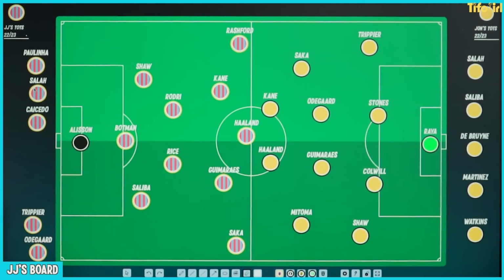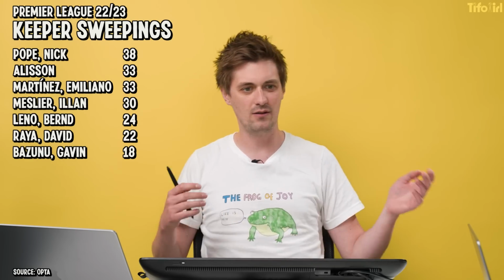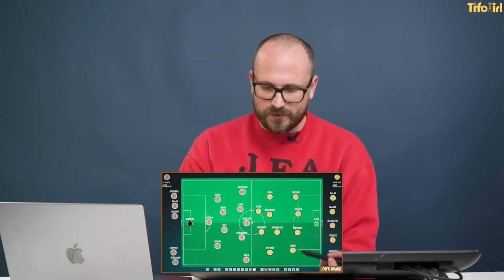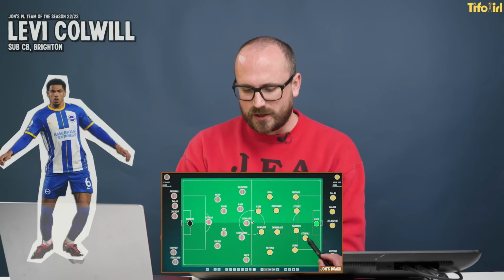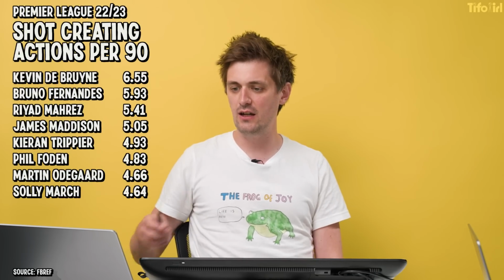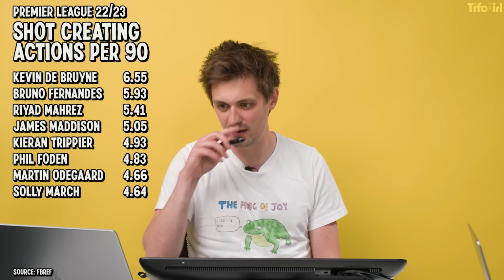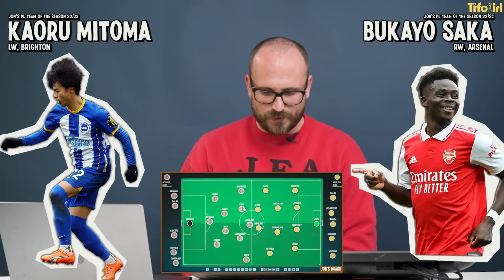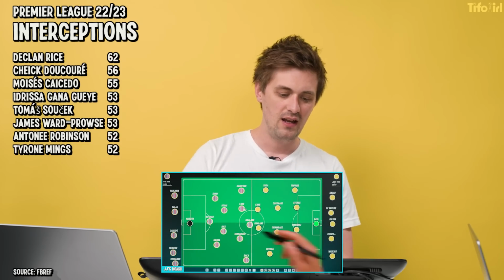Premier League 2022/23 Team of the Season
📗 Tifo's new book, "How to Watch Football" is now available internationally

The Premier League 22/23 season is wrapped up, which means it’s time for Tifo to pick their Team of the Season. This year has seen a lot of breakout performances with a resurgent Newcastle back in Champions League football and brilliant Brighton side powered by Roberto De Zerbi.

JJ Bull and Jon Mackenzie are here to dissect the season that’s been, going head to head in picking their favourite players from this season.